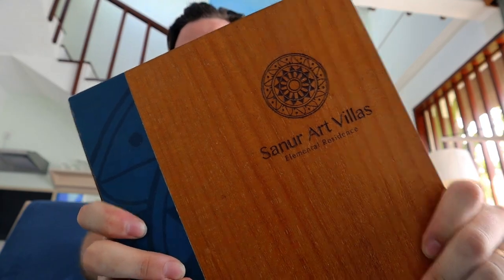TOUR OF A PRIVATE VILLA IN SANUR, BALI.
How much for a private villa in Sanur? Here's a tour and review of Sanur Art Villas, in Bali. We spent a few nights here while exploring Indonesia, and Cal couldn't help but vlog - mainly to show off the private pool and amenities that come with this kind of accommodation. Enjoy the tour!

The Camera
The Tripod
The Microphone
The Drone
The Laptop
The Editing Guide
The Travel Guide